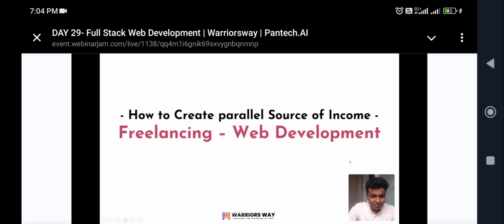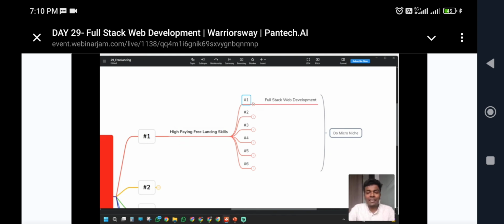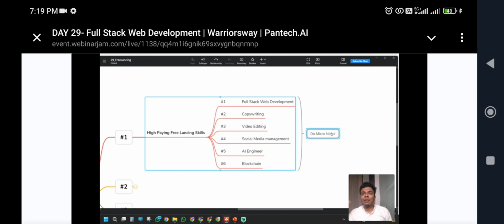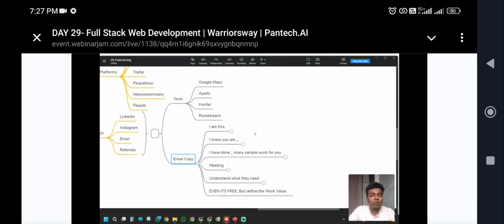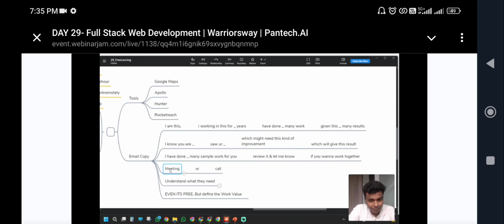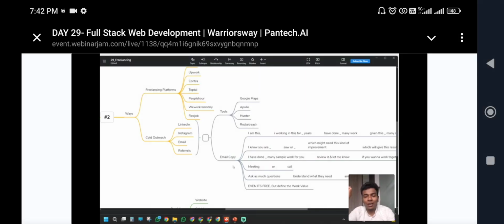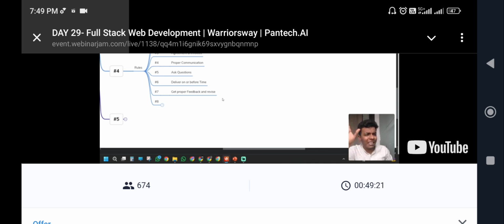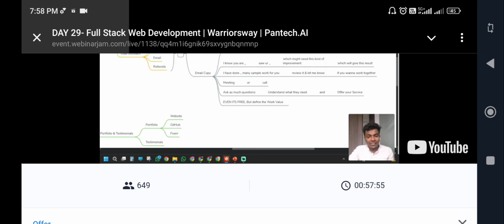day 29 full stack webdevlopment class